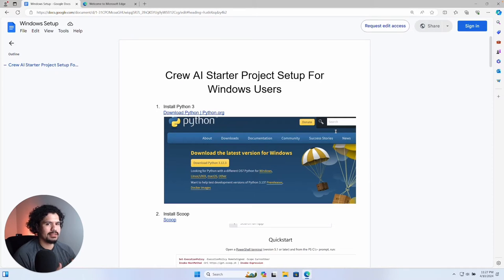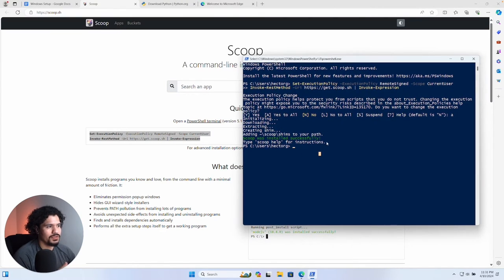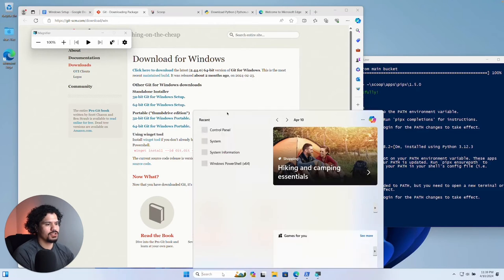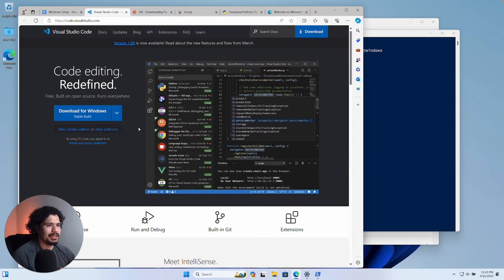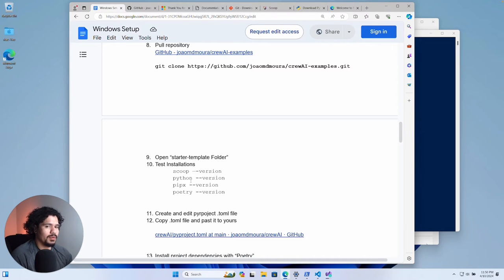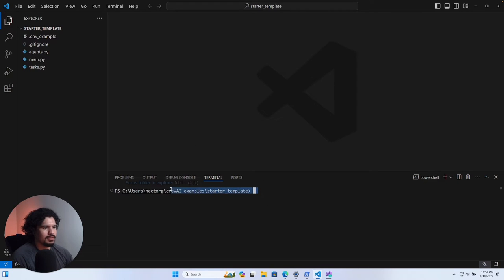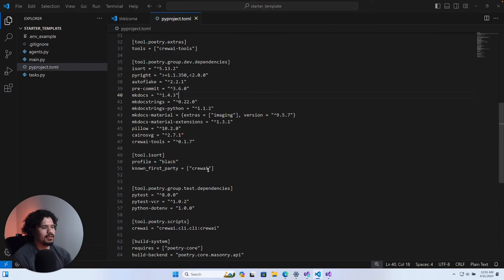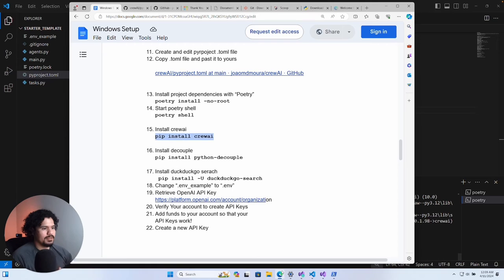CrewAI WINDOWS Setup Made Simple! (EASY & BEGINNER FRIENDLY)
If you're a beginner trying to learn CrewAI or other AI technologies with no coding experience, here I guide you through the process of setting up a Windows machine for CrewAI projects. I cover topics such as installing necessary tools like PipX and VS Code, creating and editing project files, retrieving API keys, and running your project.